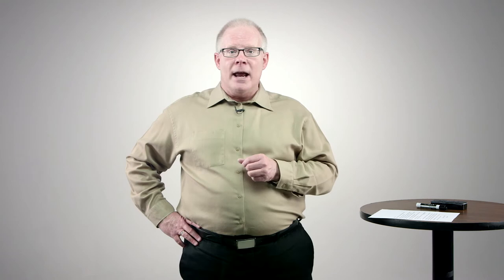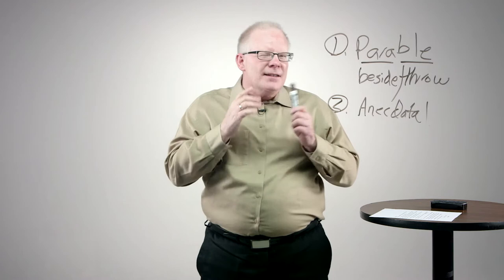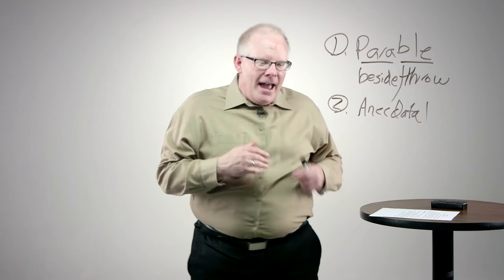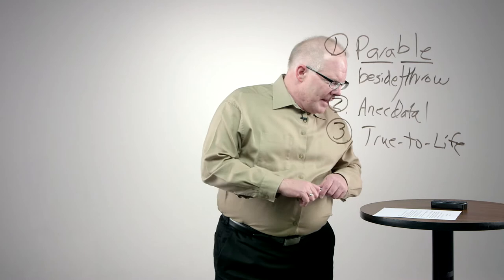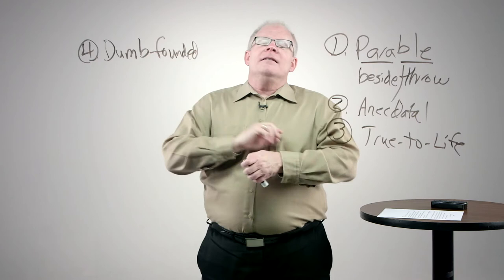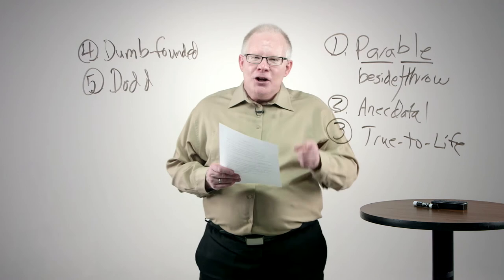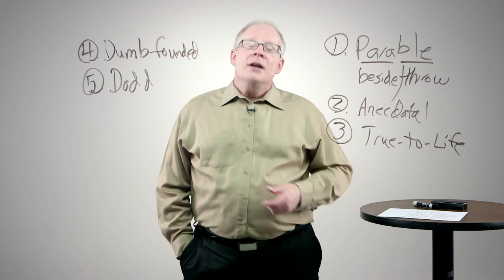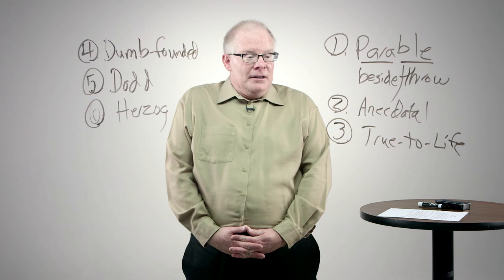The Parables of Jesus - Session 3: Defining Parables by Dr. Mark Scott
The Parables of Jesus - Session 3: Defining Parables by Dr. Mark Scott is part of Next Level, a free video resource from Ozark Christian College in Joplin, MO. for a free study guide.

Learn more about OCC at occ.edu.